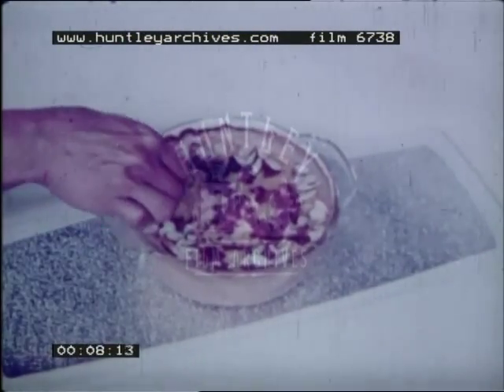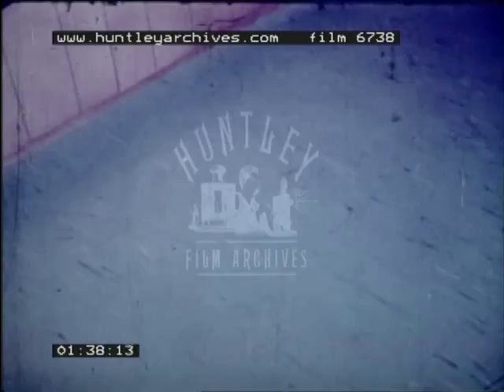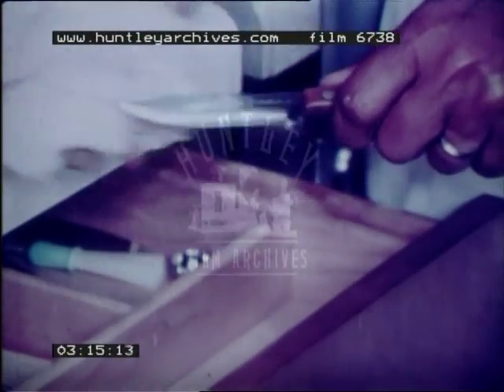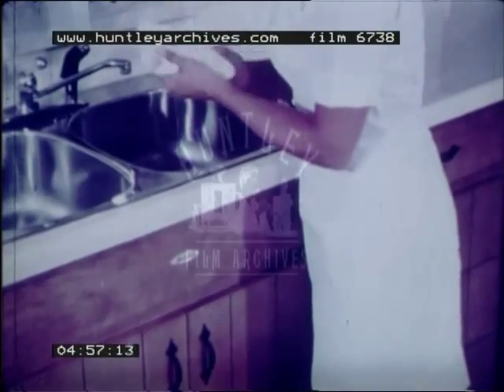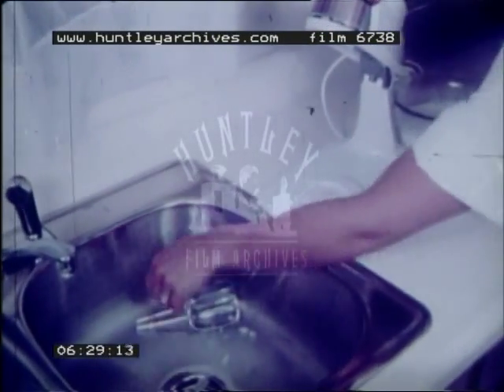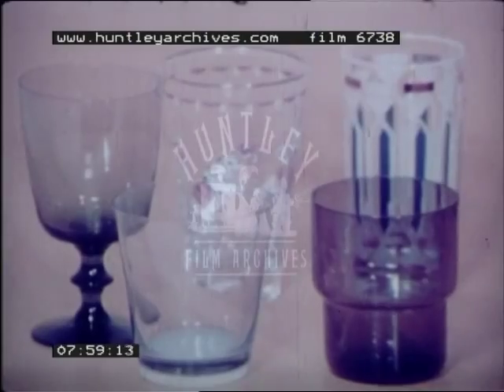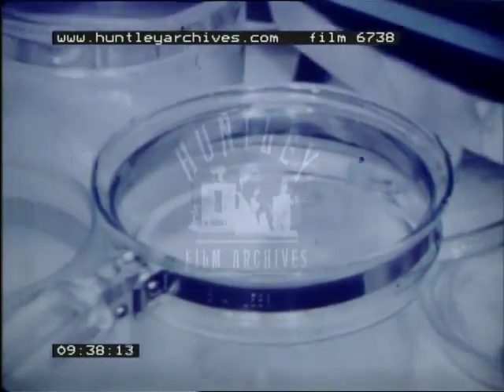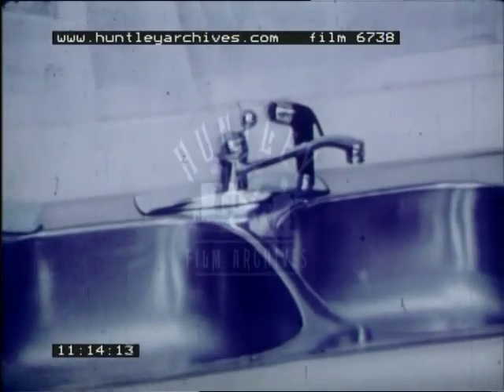Kitchen Design and Hygeine, 1960's - Film 6738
Kitchen design and cleaniness and hygiene. How to be just perfect in the kitchen with a detailed explanation on how to do the dishes ( as if life wasn't short enough ! )
Messy fitted kitchen.  Kitchen in a workshop.  Kitchen design.  Easy clean floor.  Early dishwasher.  Fridge.  shopping unpacked.  Choosing good food.  Washing up.  Cleaniness and safety, spilled saucepans.  " Make sure your food is delicious to look at and nutrious " followed by shot of bowl of dull looking slodge.  Orderly work surfaces.  Fridge arrangement, frozen foods.  Food mixes.  Wear an apron, hair away from face.  The oven, the ideal oven, inside the oven, cleaning ovens, gas cooker being washed.  Fridge being washed.  Cutting bread, throw away chipped plates.  Well set tables, place mats, how to set a table.  Washing dishes, how to do it, step by step.